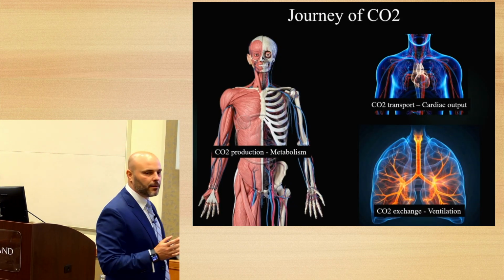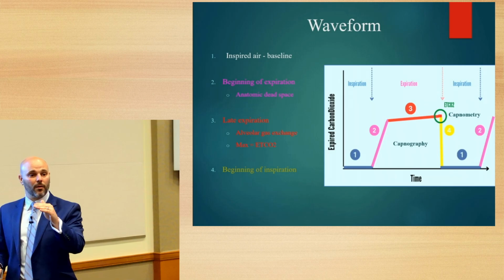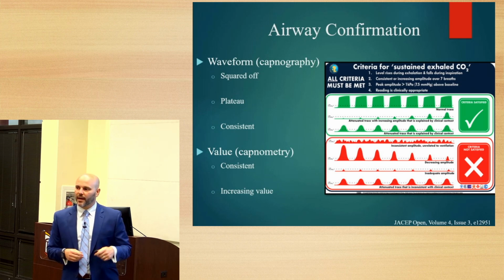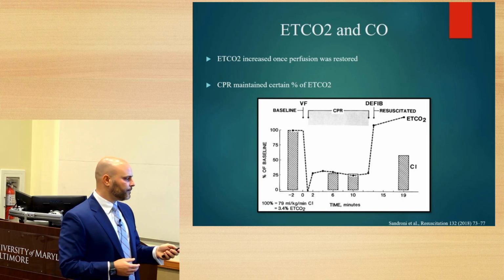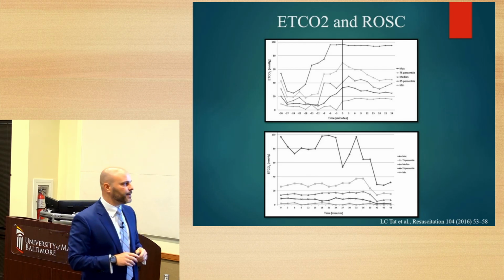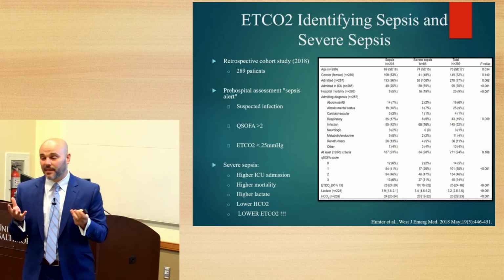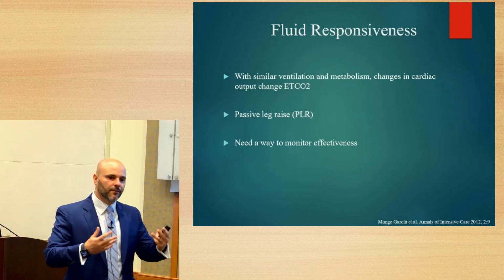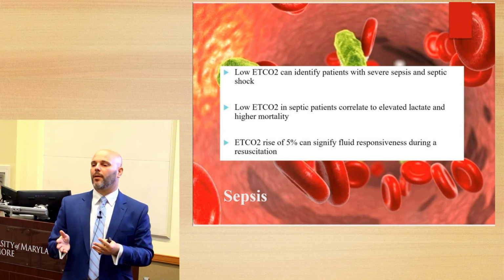Don't Waste Your Breath: Capnography in Critically Ill Patients - Nicholas Santavicca, MD